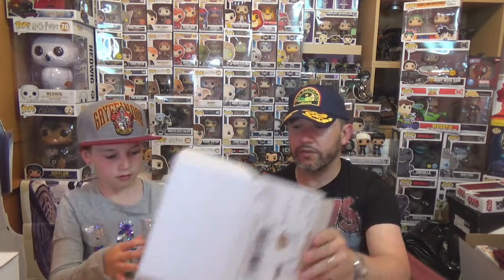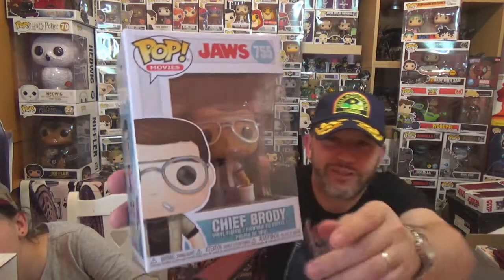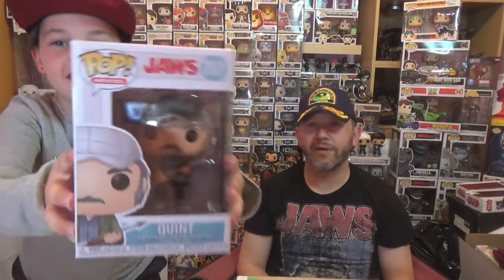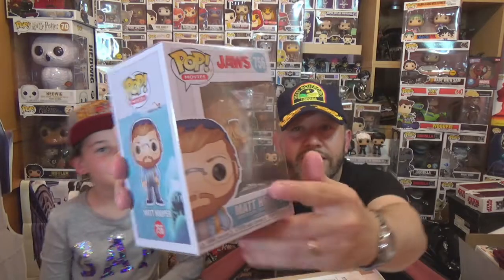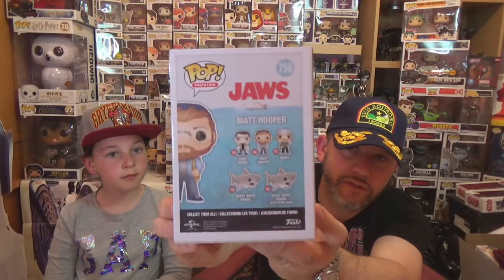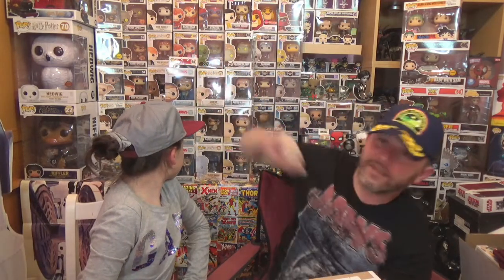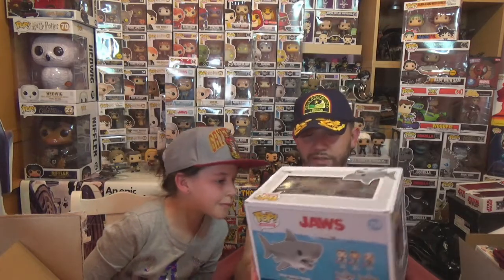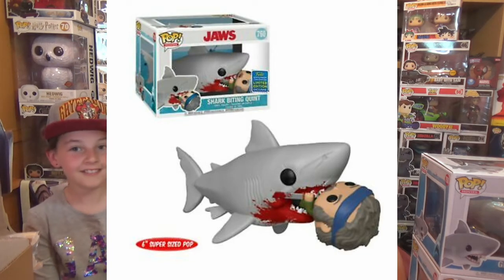Pop in a Box deliveries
We are not expecting it but if you would like to send us viewer Mail please send to:
Sean Butler
PM3731544
Unit C1
North City Business Park
North Road
Dublin 11
Ireland

Slan agus go raibh maith agat! (Bye and Thank you)